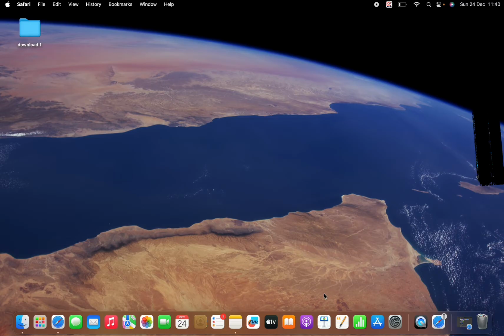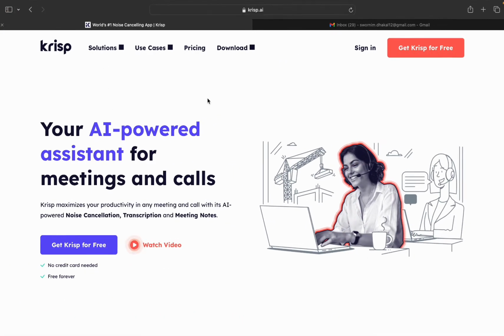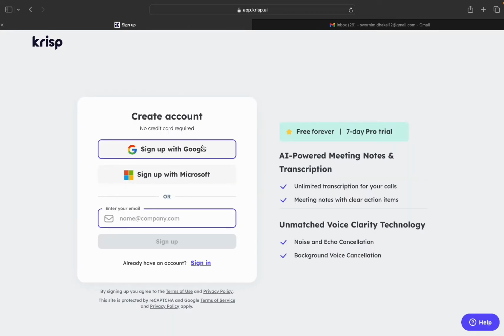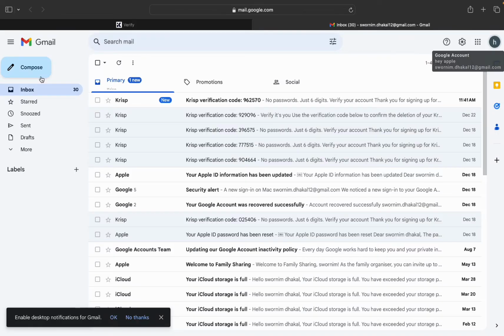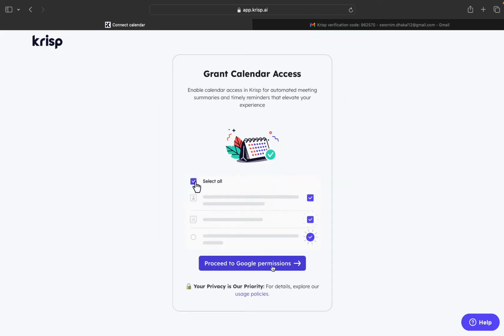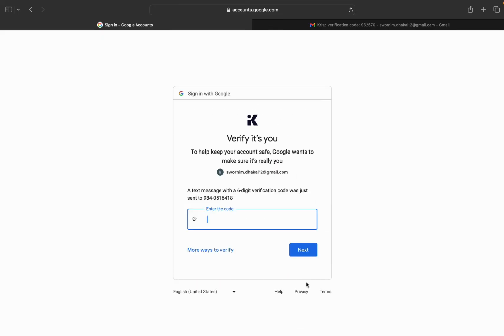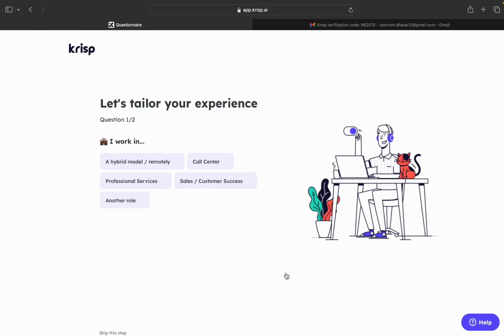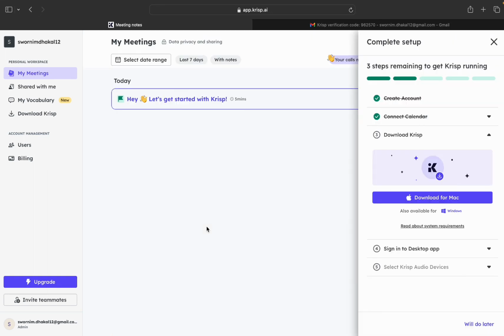How to Sign Up Krisp AI Account 2024? Open/Create Krisp AI Account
Experience noise-free communication with Krisp AI! Learn the simple steps to sign up for Krisp AI in this tutorial. Whether you're attending virtual meetings or making calls, this guide ensures you have the power of noise cancellation at your fingertips."